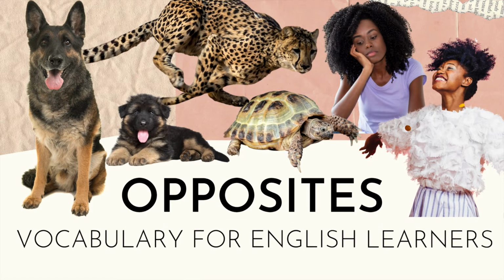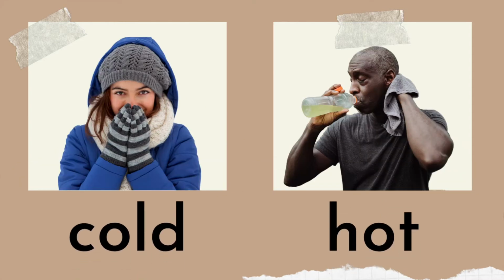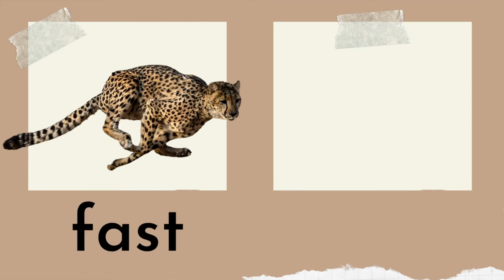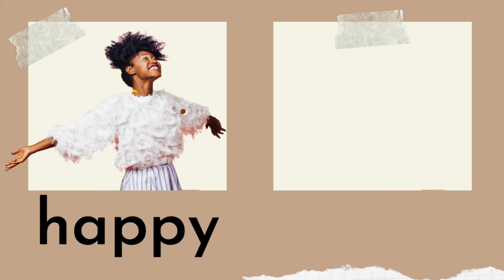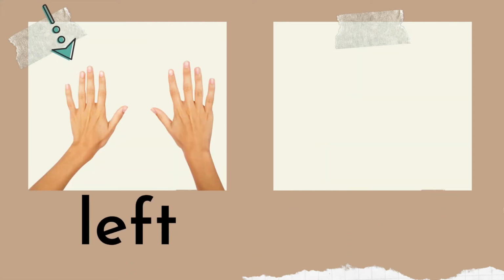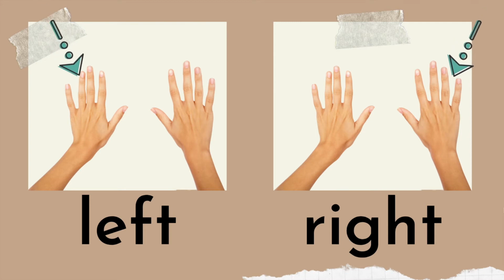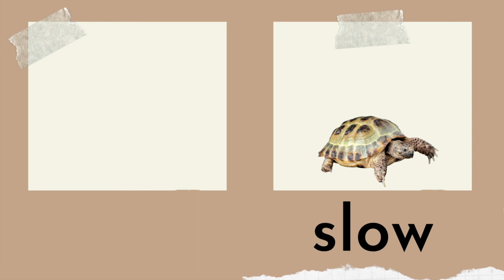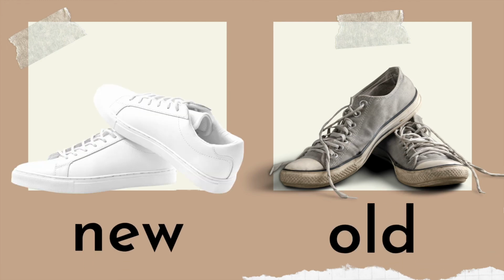Opposites in English Words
Take your English to the next level with this Opposites in English Words Video! See the number AND word in English and listen to the pronunciation. Then, quiz yourself at the end of the video!